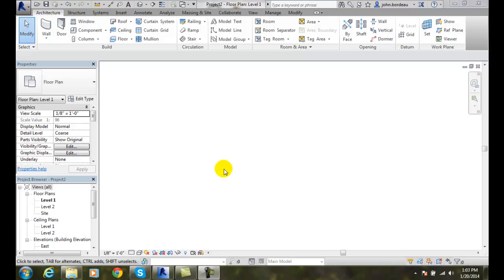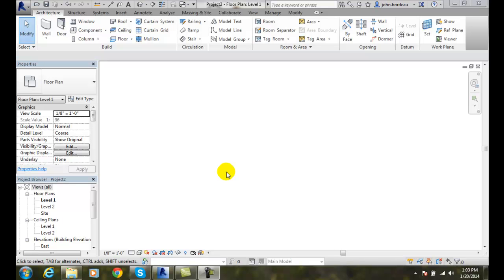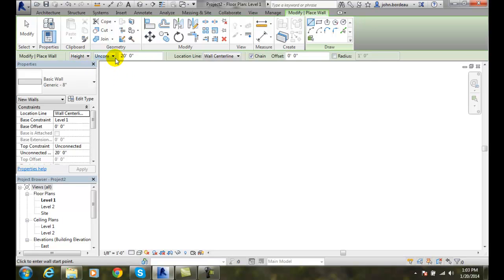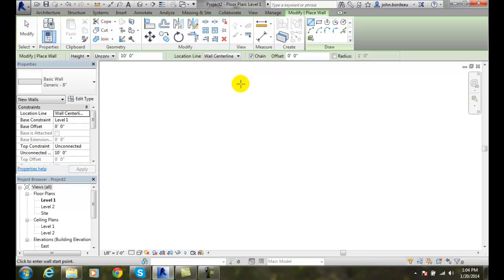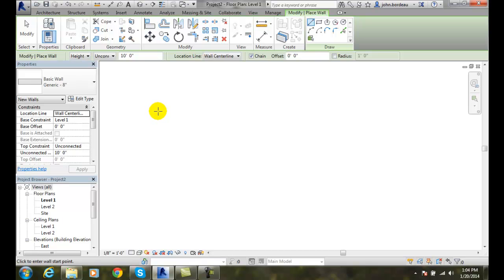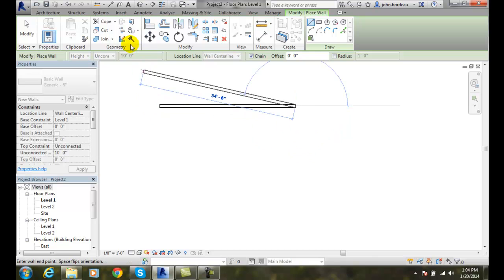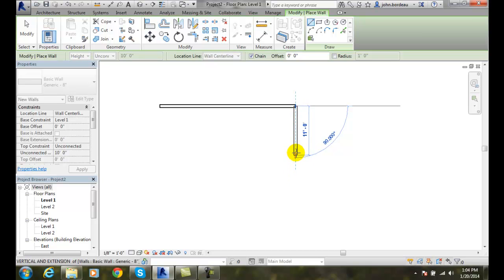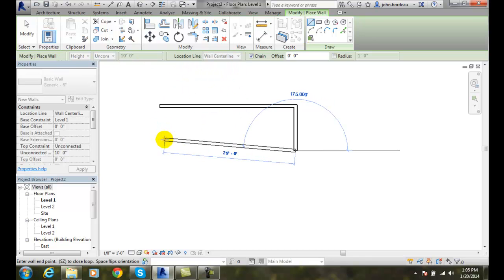Revit 01-08 Options Bar